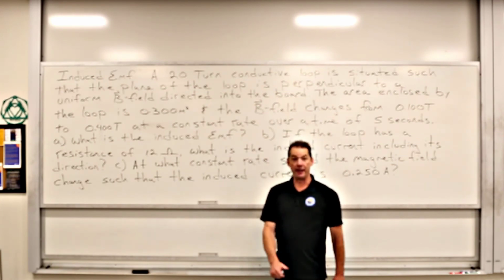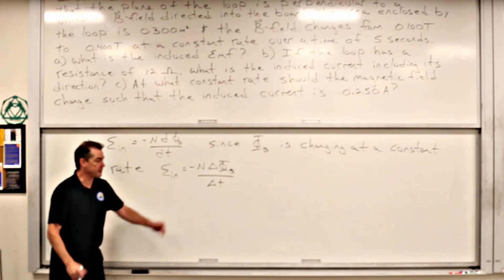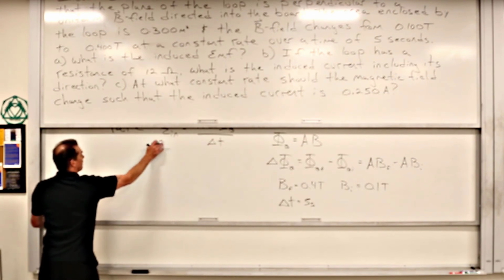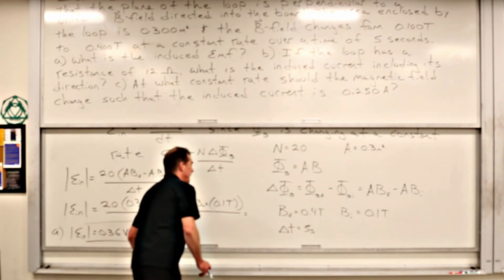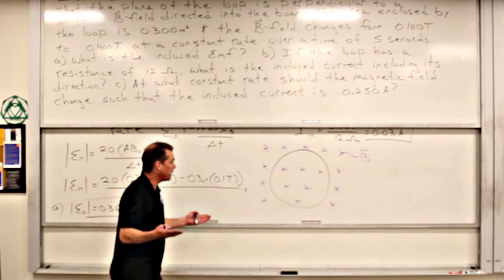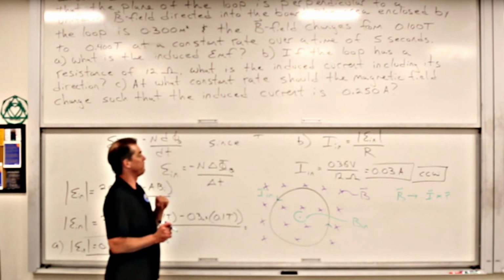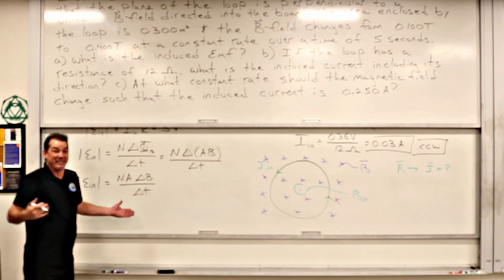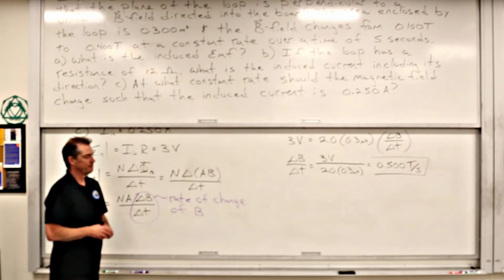Induced Emf Problem 1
A Problem involving a constant rate of change in magnetic field flux and the induced Emf and current.